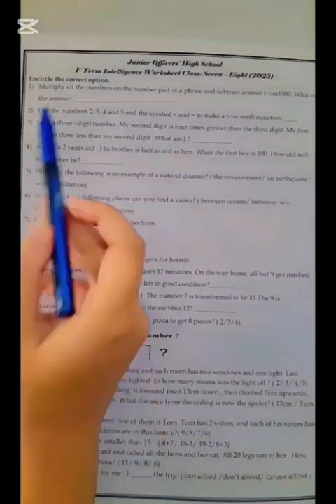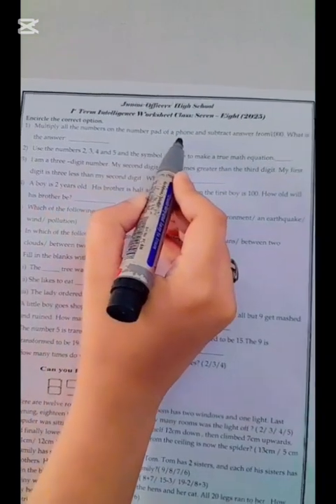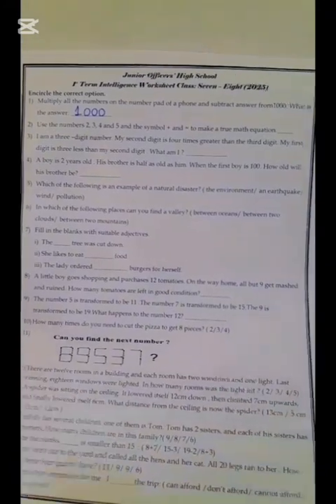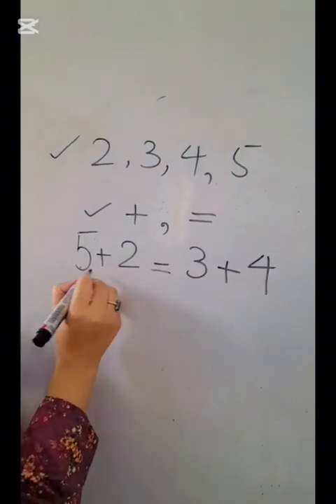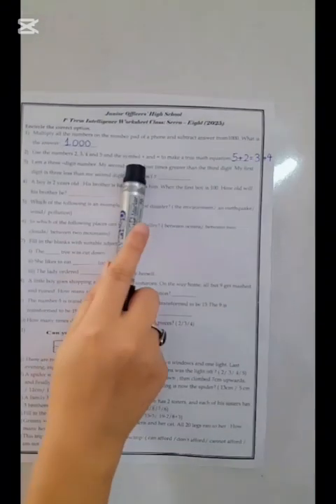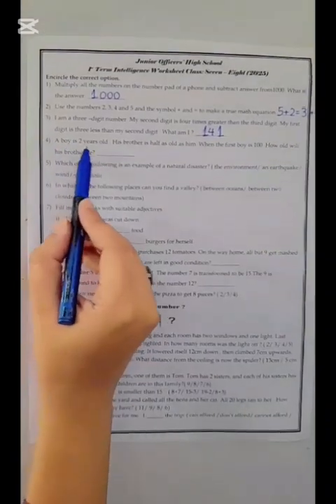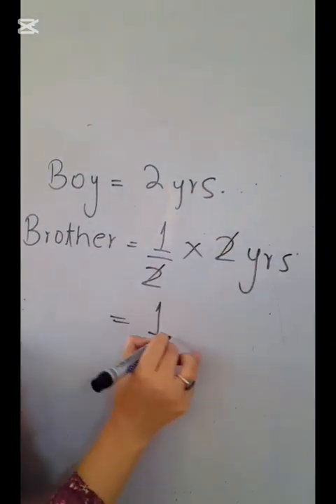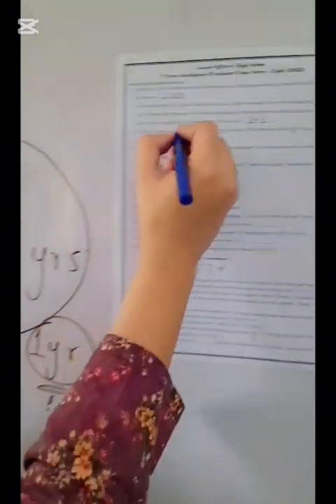Intelligence Paper Practice | Boost Your Brain Power! Class 7th & 8th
Get ready to challenge your mind! This video offers top practice questions from intelligence papers to sharpen your logical thinking, reasoning, and problem-solving skills. Ideal for competitive exam prep or just improving your IQ!